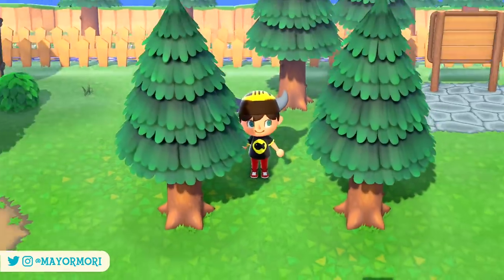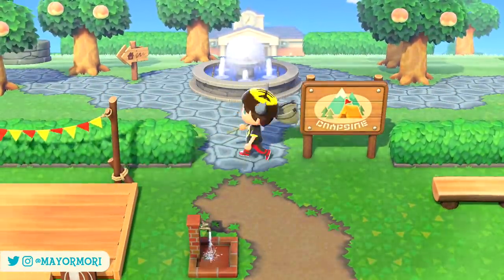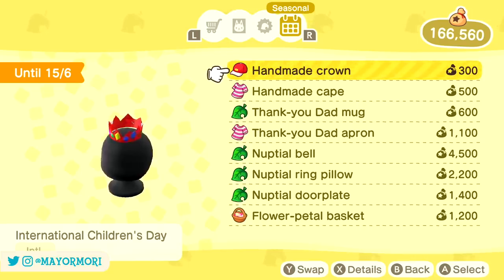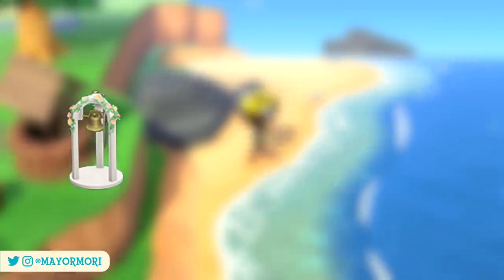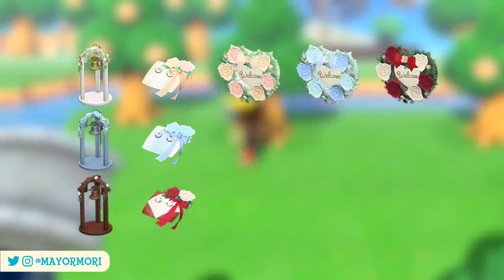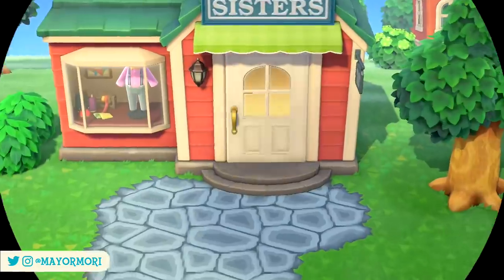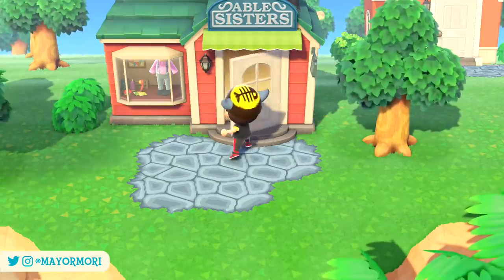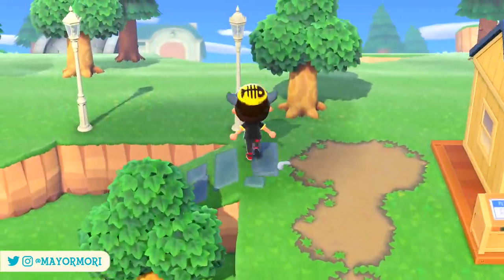Animal Crossing New Horizons: 27 NEW ITEMS (& Hidden Feature) June Seasonal Events Updated - DETAILS